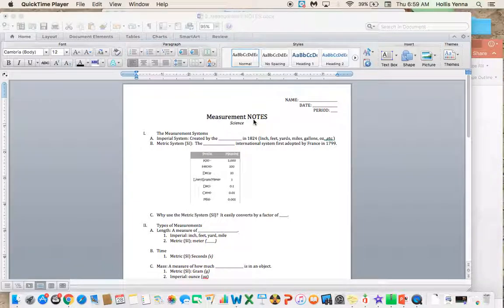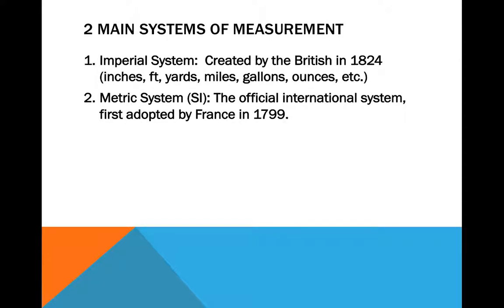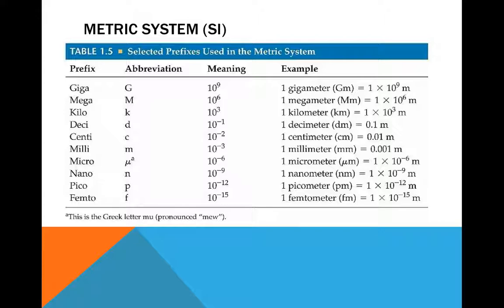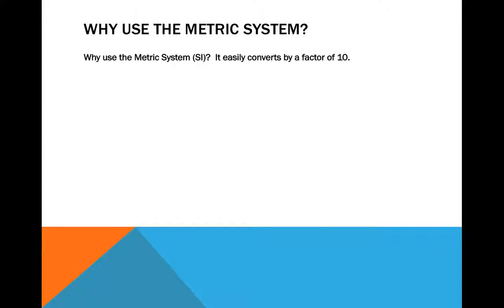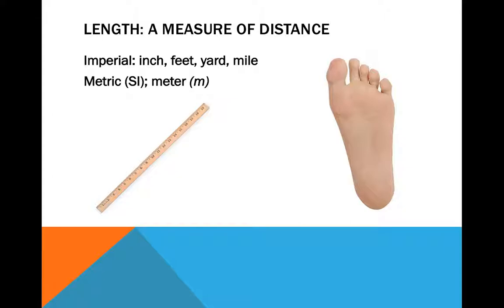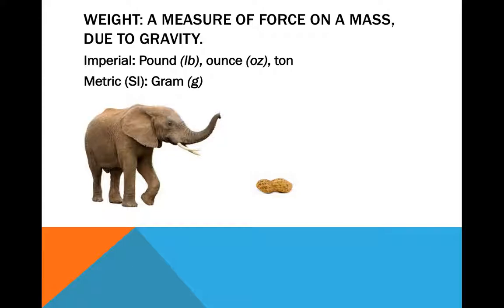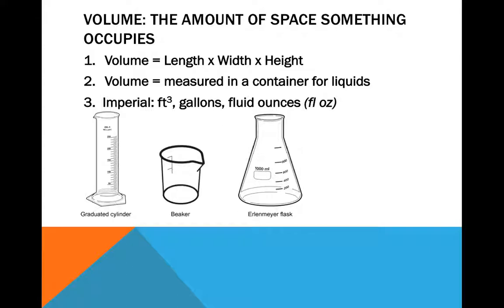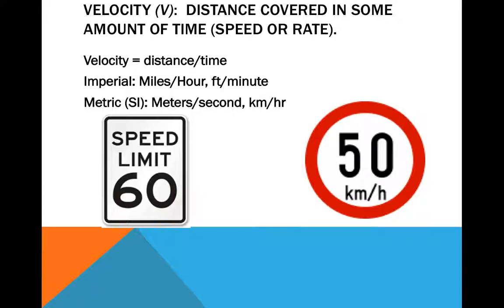Measurement NOTES VIDEO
Substitute day - Students can fill in the blanks on their Notes Worksheet using this Video.  Good luck!